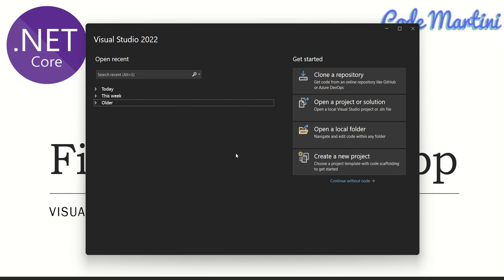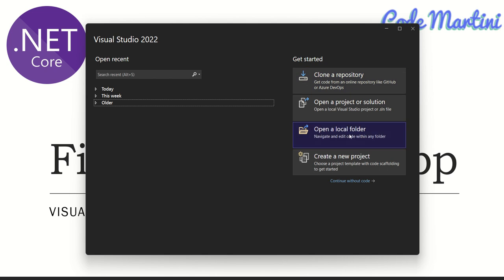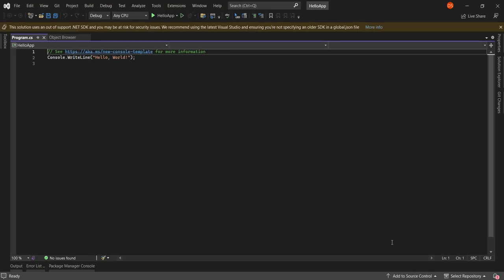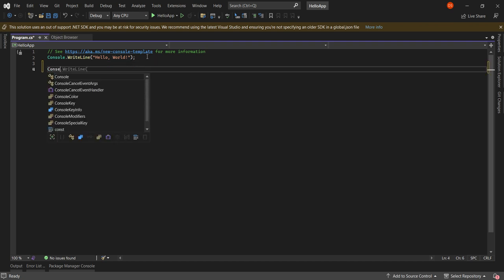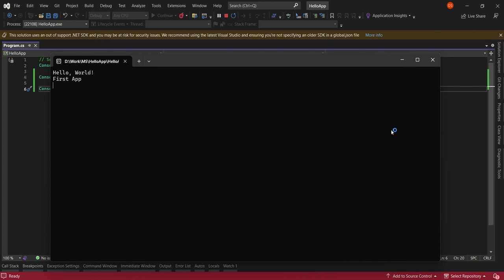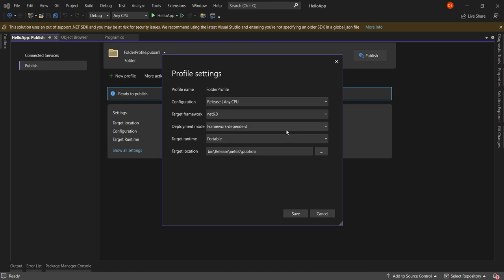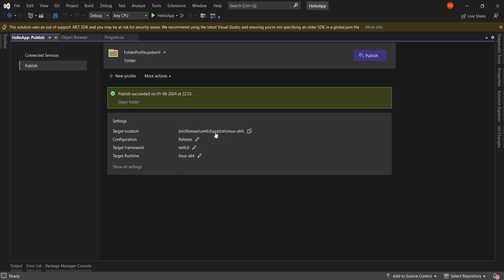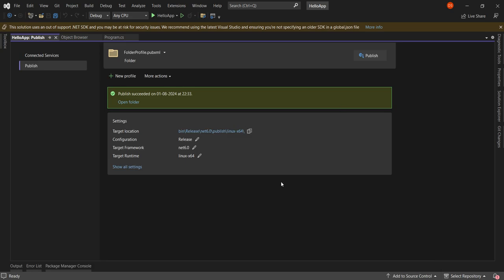Creating Basic .NET Core Application with Visual Studio 2022 Community | Publish for Linux OS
.Net core app project structure
Publish for Linux OS